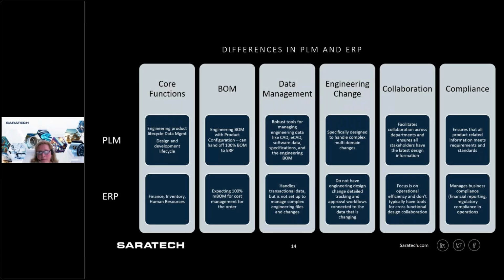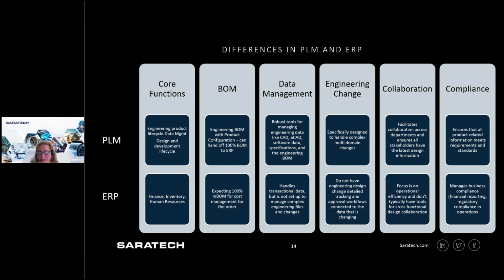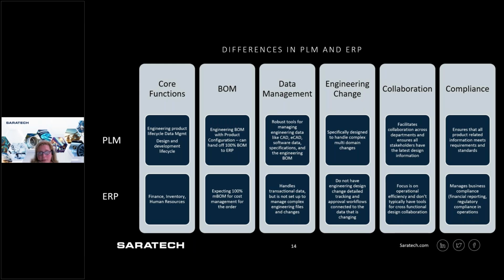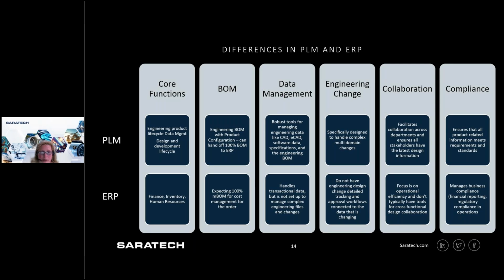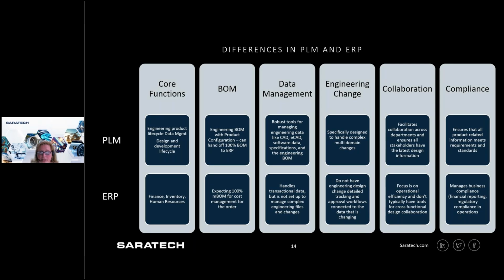The Risks of Using ERP for PLM Functions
Discover how integrated systems can revolutionize your manufacturing process in this must-watch clip from our Customer Enablement Session (CES) on "Mastering Manufacturing: The Power of Integrated Systems for Efficiency & Quality."

🏭 What You'll Learn:
🔹Boost Efficiency: Streamline your operations with cutting-edge integrated systems.
🔹Enhance Quality: Ensure superior product quality with advanced manufacturing solutions.
🔹Maximize Productivity: Learn how to optimize workflows and reduce downtime.